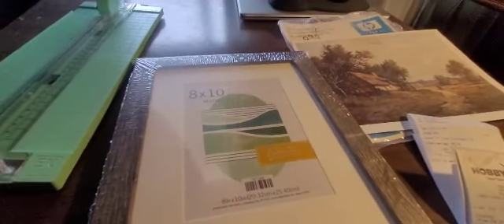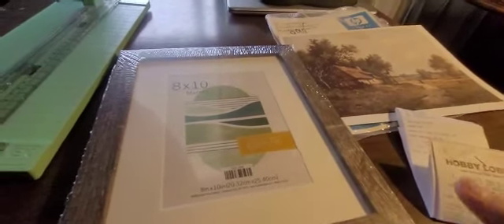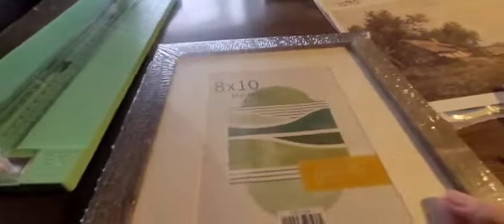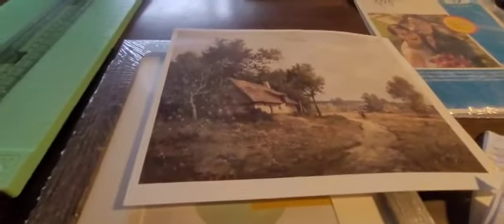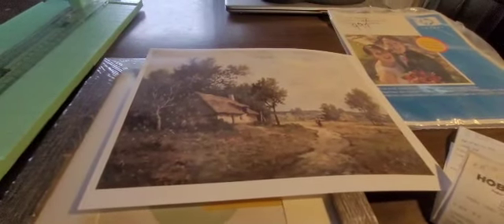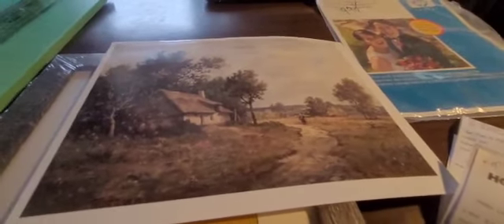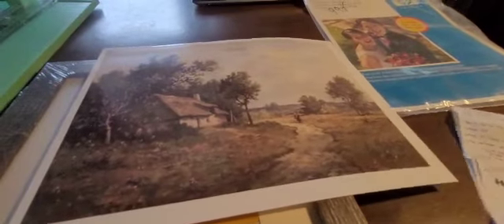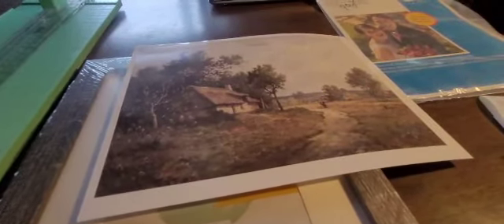Amber Interior Dupe!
Hi guys. Today is another Amber Interiors dupe. I went and looked for an item that I would definitely use in our home. I'm so inspired by all of the YouTube channels that fo these dupes to high-end decor. I purchased the frame at Hobby Lobby and the print off of etsy. The final total was around $20. That's a lot better than $150 for the exact same size. Here's the links: